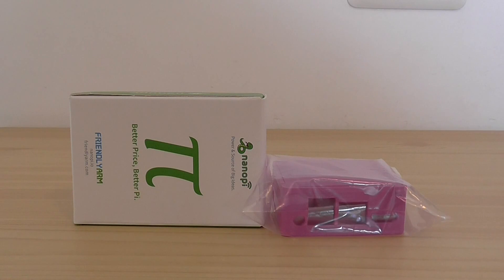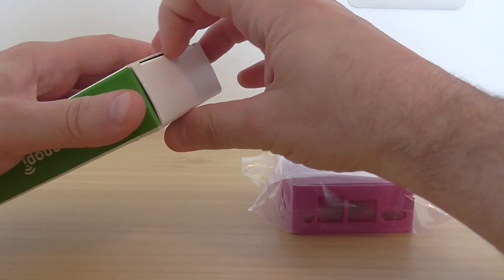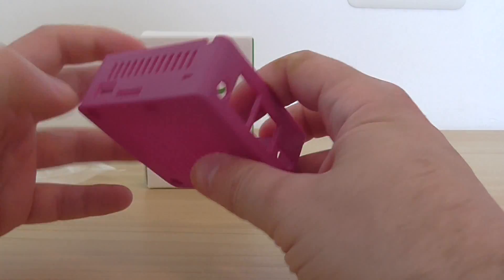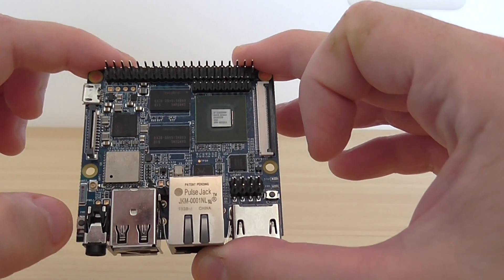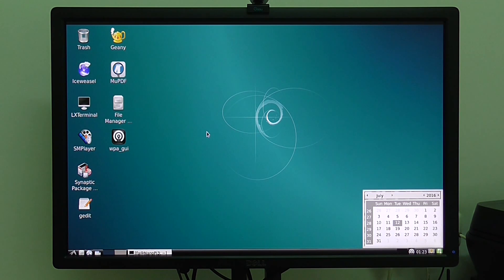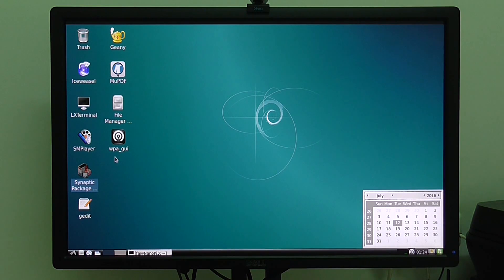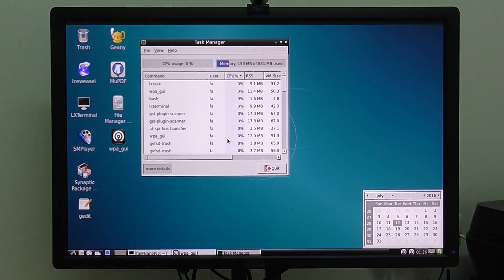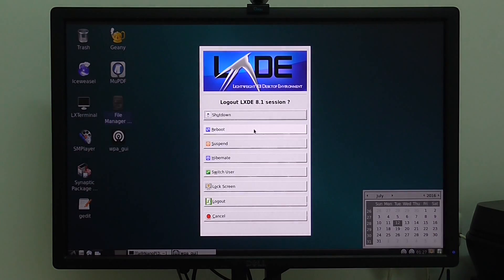Raspberry Pi 3 Alternative: FriendlyARM NanoPi M3 Hands-on Review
The NanoPi M3 is a ARM single board computer developed by FriendlyARM that uses the Samsung Octa-Core Cortex-A53 S5P6818 SoC. Its a great board for makers, hobbyists and hackers, Software Developers and for fun.